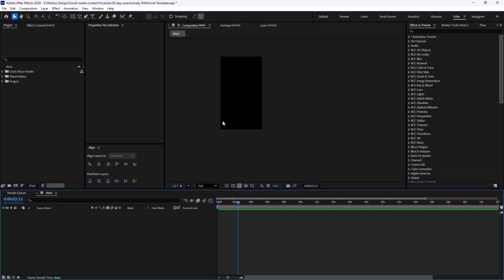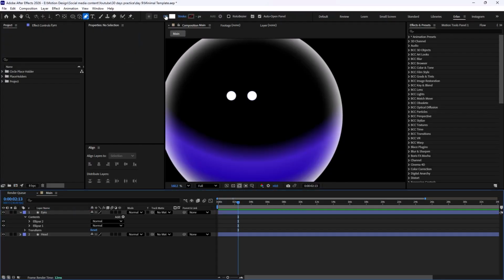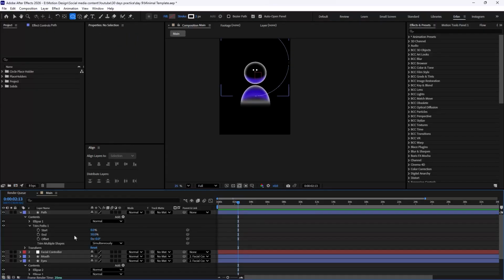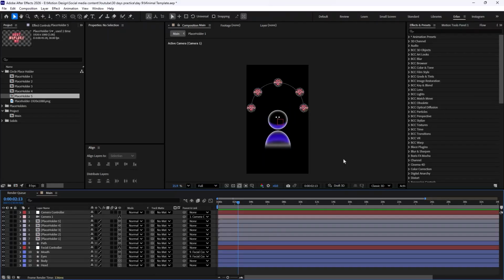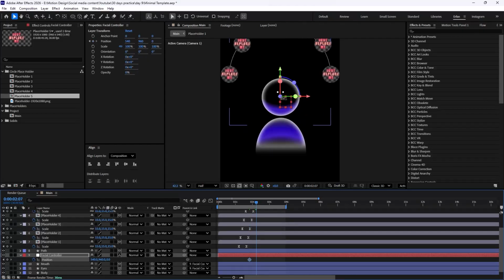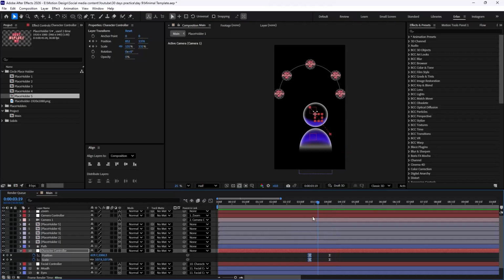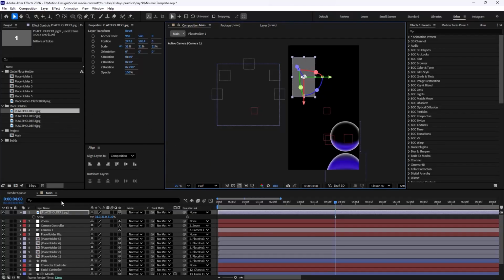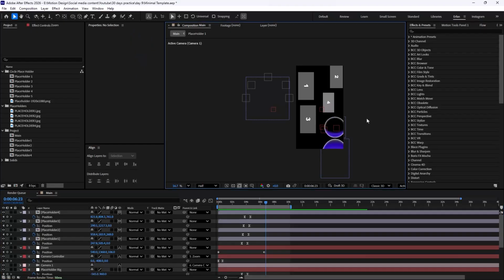How To Animate Viral Reels Like 0x100x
👋 The secret to viral reels today? Details are KING! And one of the biggest trends right now? minimal design

In this video, I’ll break it all down and show you exactly how to create these stunning effects in After Effects.

This is THE ONLY tutorial you need to master this trend. Let’s go! 🚀🔥

🛠 Tools Used:

Deep Glow